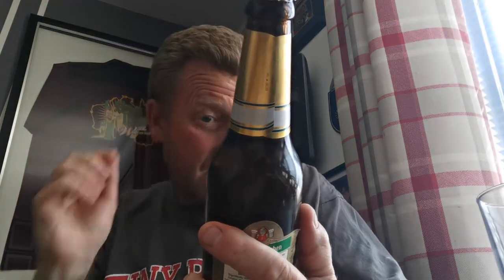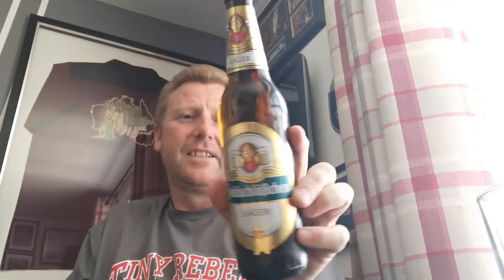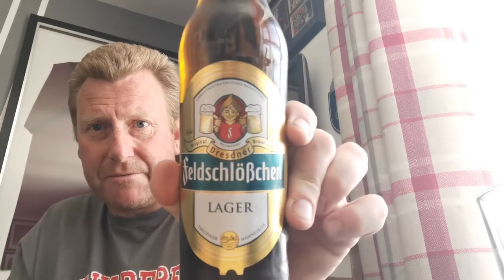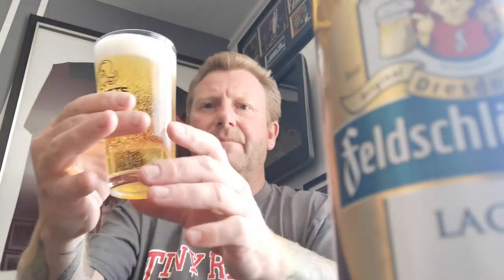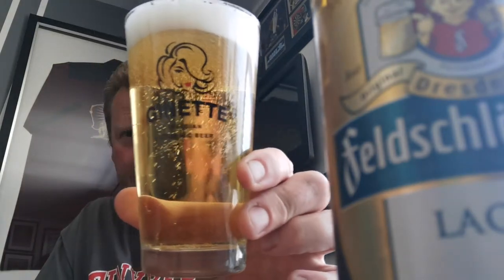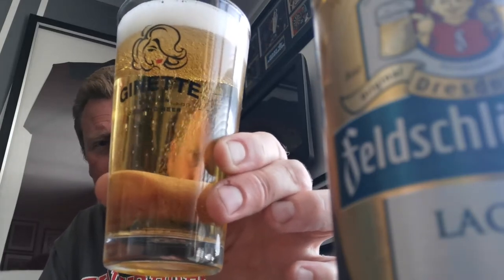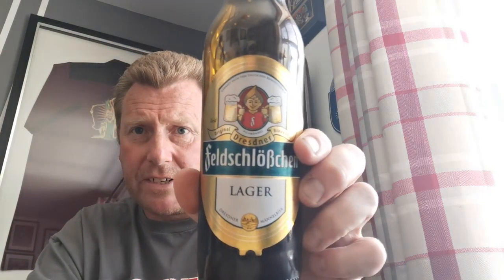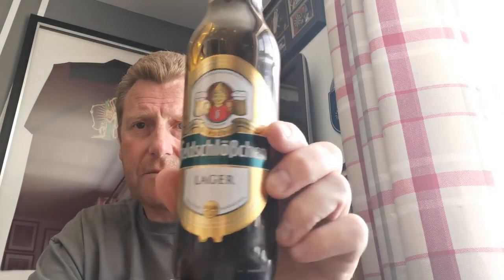Feldschlobchen lager 4.5% - Feldschlobchen AG - review No. 58